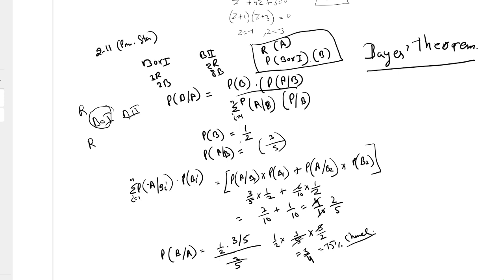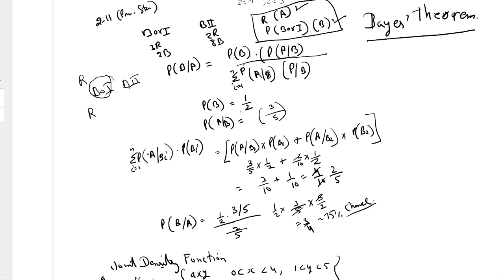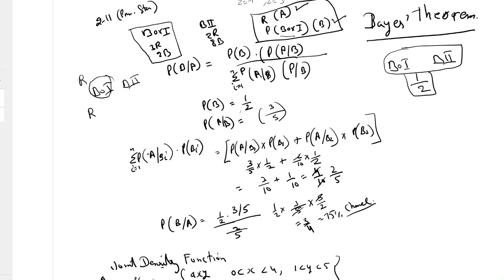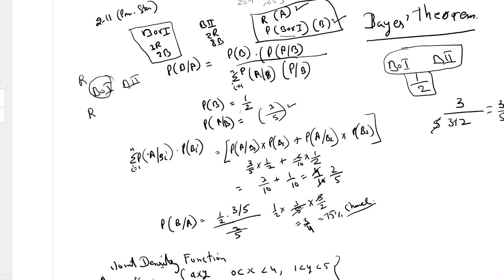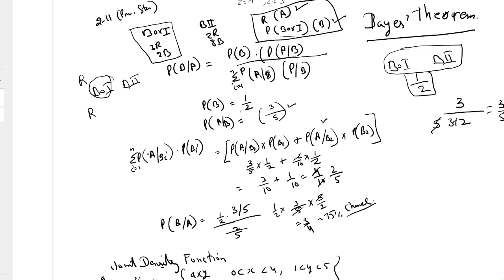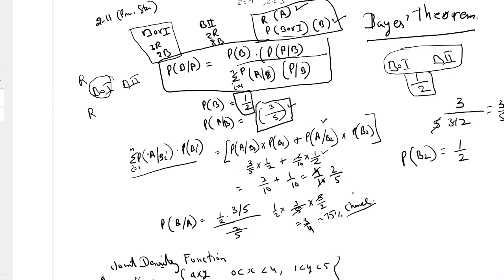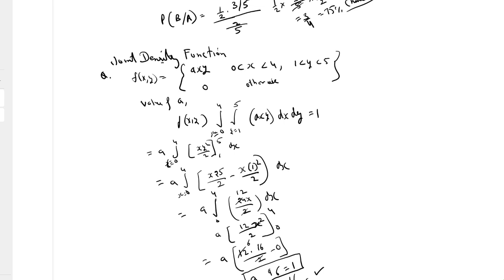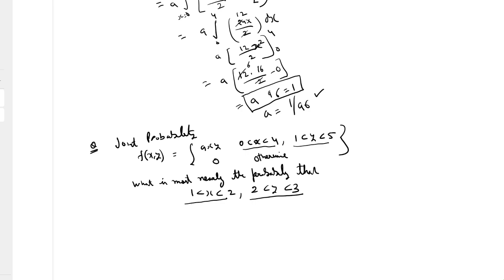Bayes Theorem FE EXAM PREP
Struggling to understand Bayes' Theorem for the FE Mechanical Exam? You're not alone!

In this video, I break down Bayes' Theorem in a clear and simple way, especially for those who have been out of school for a while and are getting back into study mode.

We'll cover:

What Bayes' Theorem actually means

How to apply it in FE exam-style problems

A step-by-step example you can follow easily

My goal is to make studying feel possible and even fun again — no complicated jargon, just practical explanations to help you succeed!

Let's build a community where we help and support each other in passing the Mechanical FE exam.

Together, we can make this journey easier and less lonely.